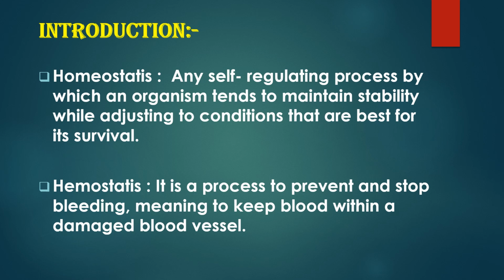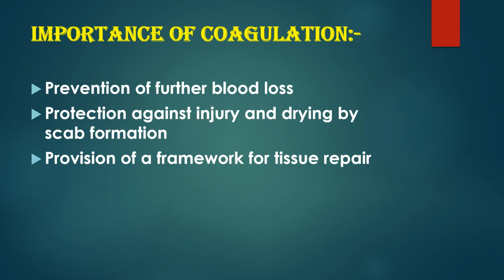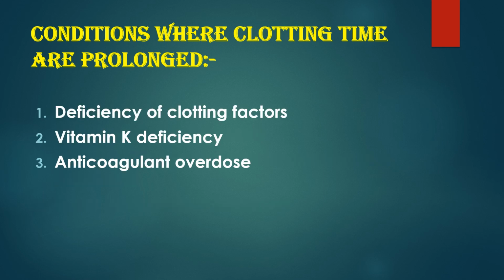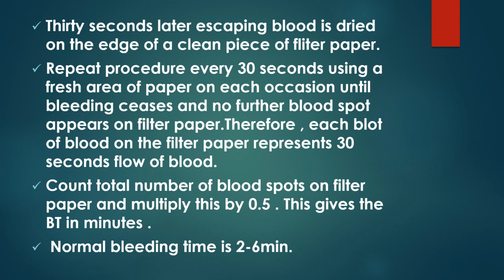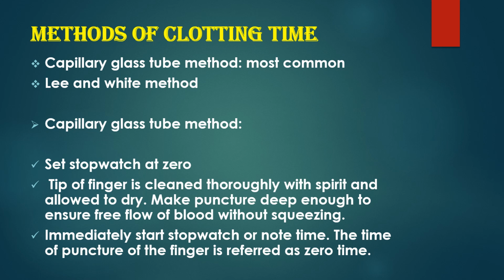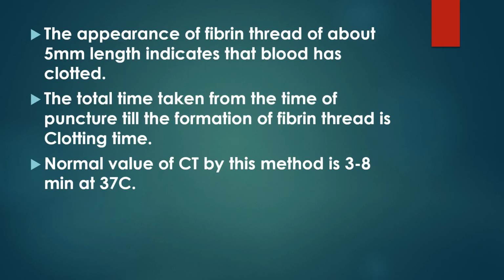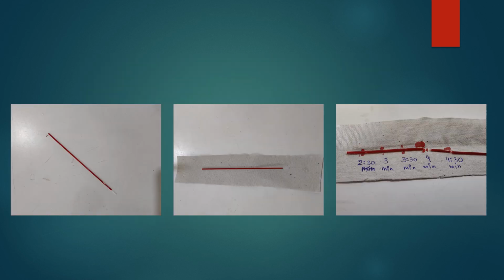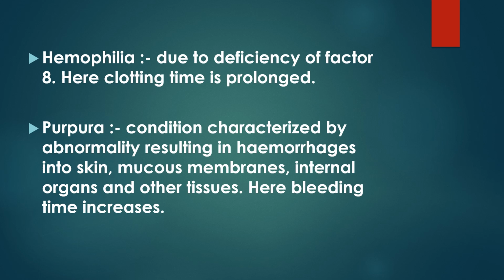Determination of bleeding time & clotting time.